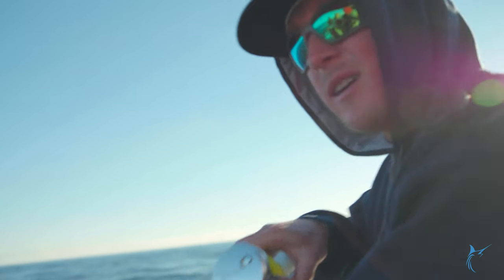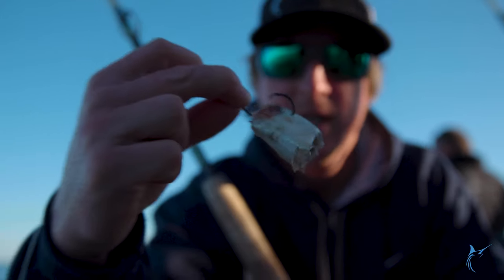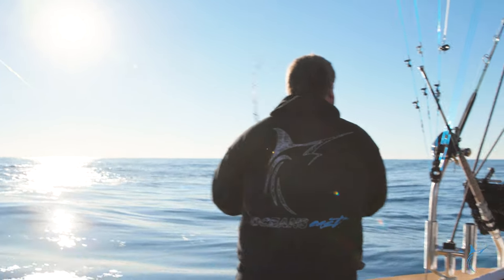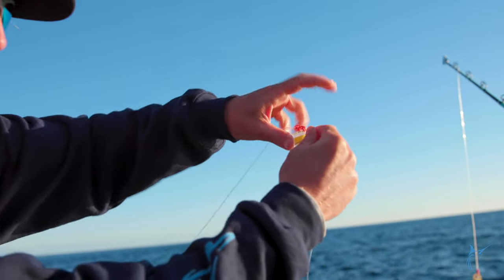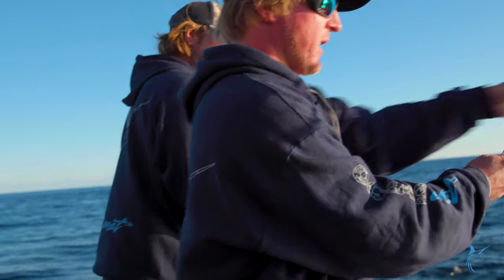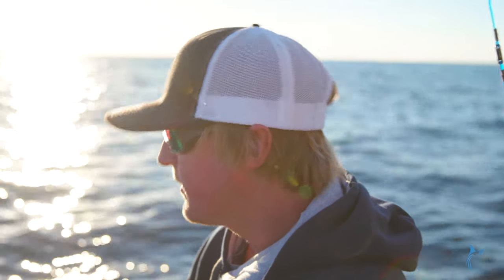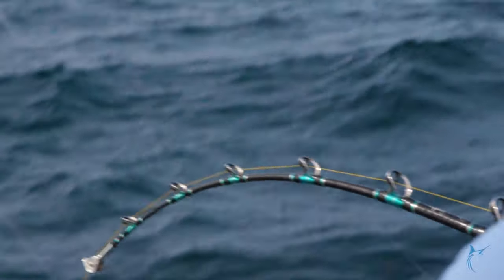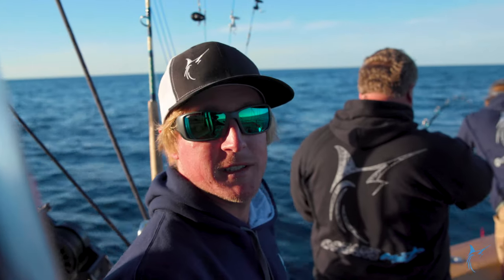HOW TO Daytime SWORDFISH in Virginia (Electric Reels)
In this episode Zach Bowles of Oceans East shows what it's like to land giant swordfish off of the coast of Virginia Beach, Virginia. This video depicts the amazing fishery for swordfish we have in Virginia Beach and gives you a chance to get a Inside Look at a GIANT Daytime Swordfish Expedition.

Presented By Oceans East Tackle Shop.